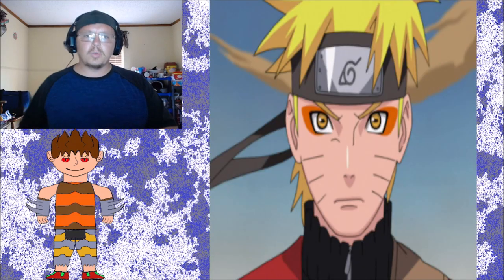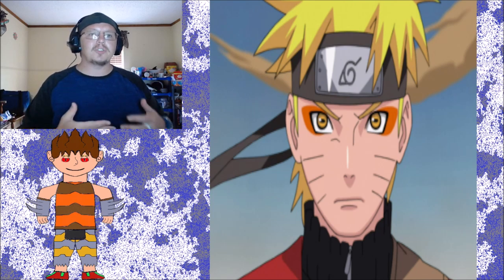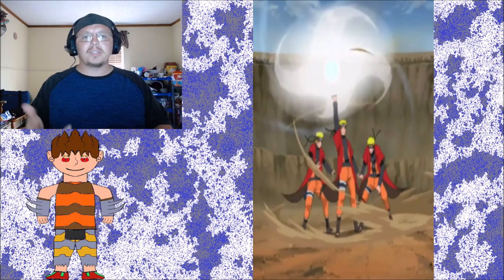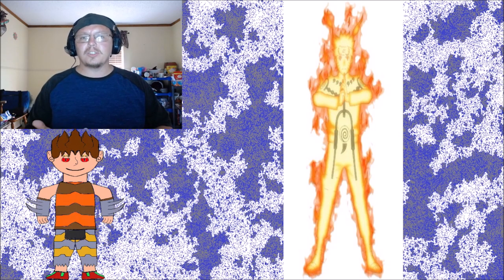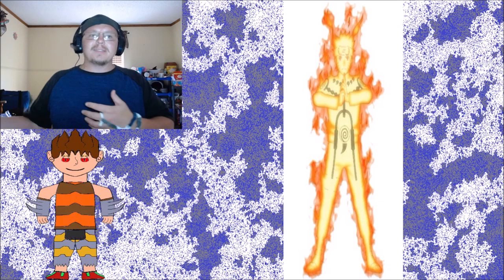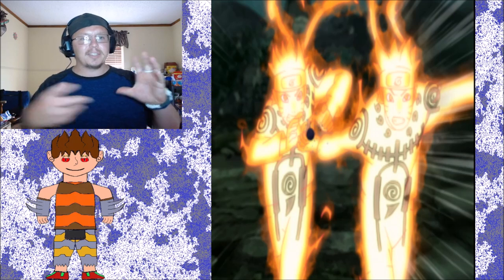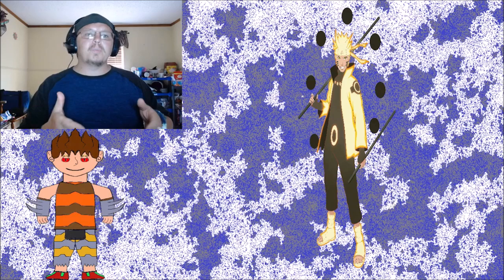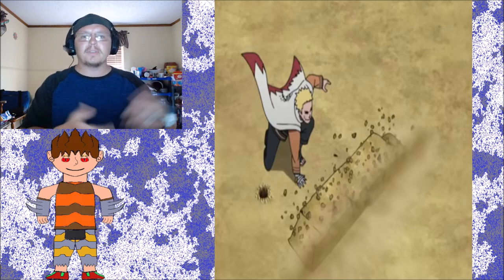Naruto: All Naruto's Jutsu's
Goin over every jutsu that Naruto is capable of using. Hope I didn't miss any but let me know if I did.